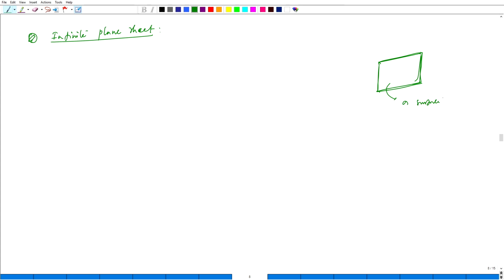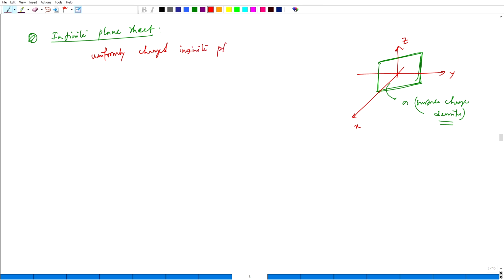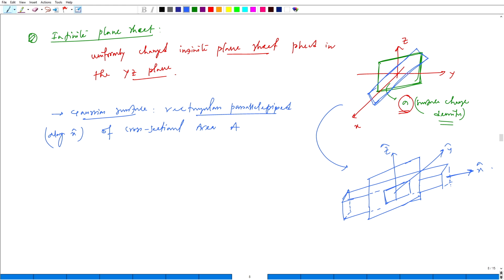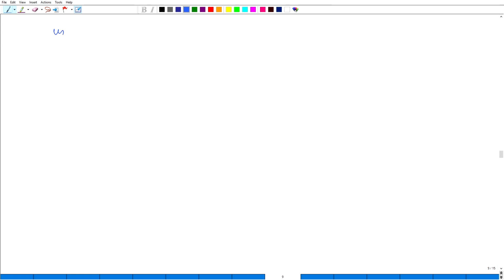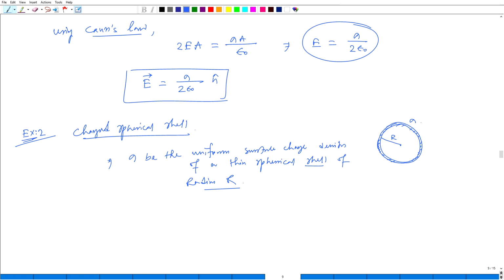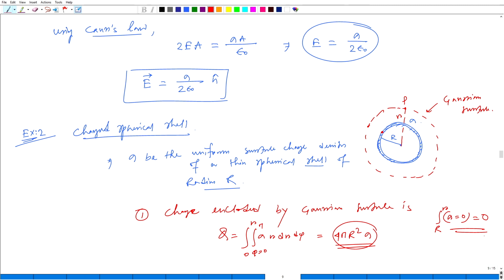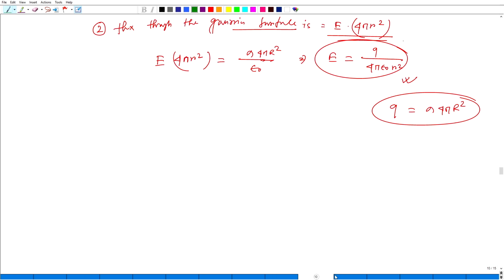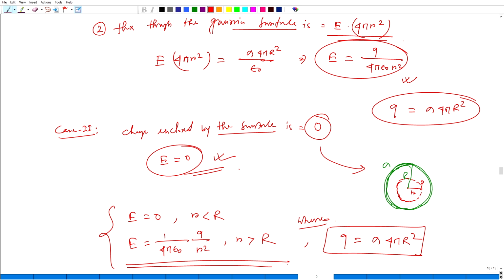Application of Gauss Law Part 2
Subject: Physics
Programme Name: Electric Charges & Fields
Course Name: Medical

In this video, we have continued with the application of Gauss's Law.

📡 Key Features:
Syllabus-based Content